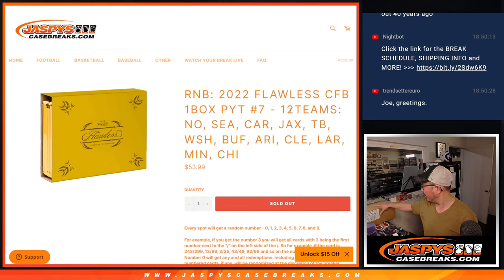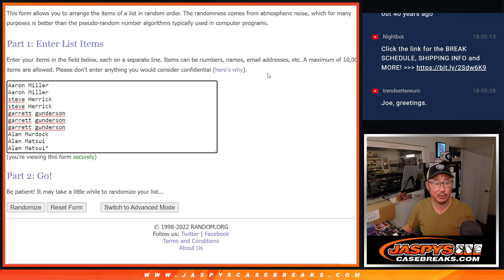RNB ~ Su, 12.04.22 ~ 2022 PANINI FLAWLESS COLLEGIATE FOOTBALL 1-BOX BREAK #7 *PYT*